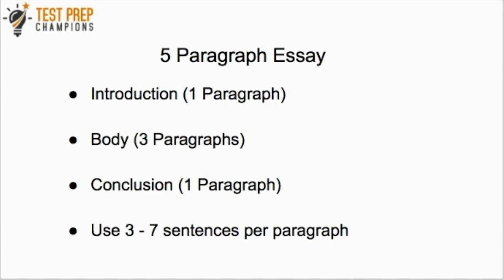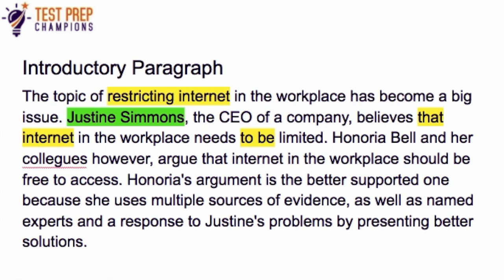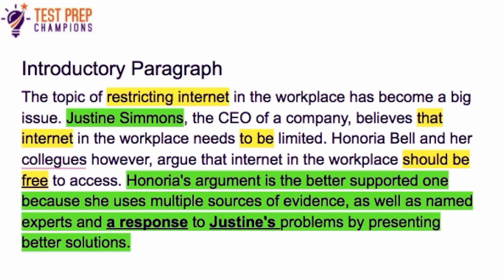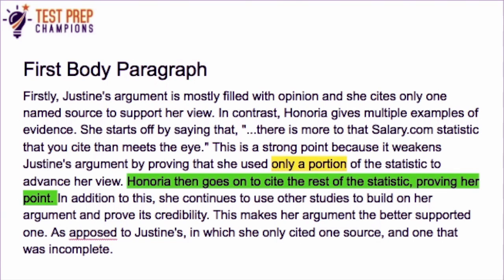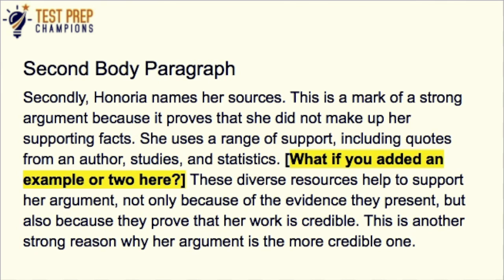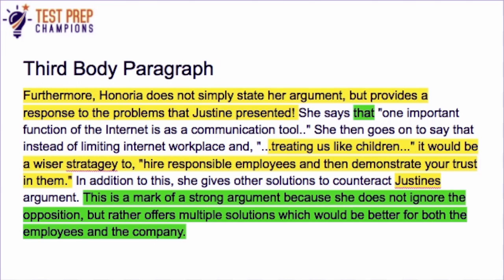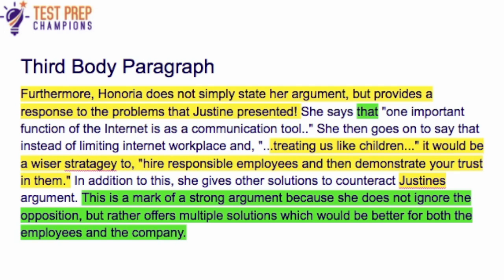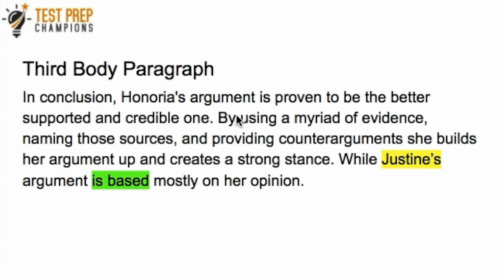Reviewing a Real GED Essay Example with Writing Tips Pt 9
In this video, I review another real GED writing example and give you tips to help you improve your score on GED RLA.